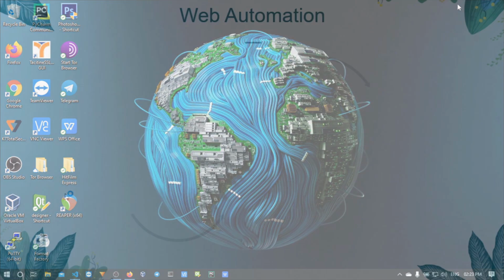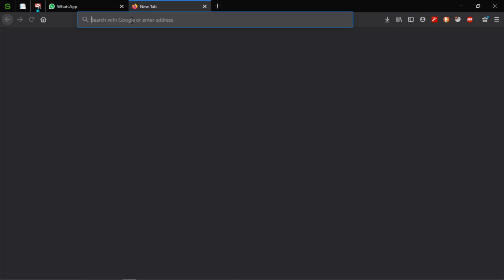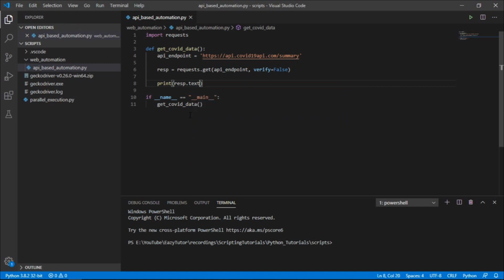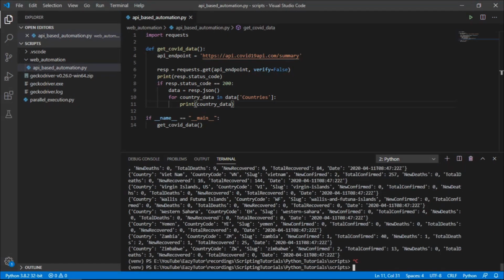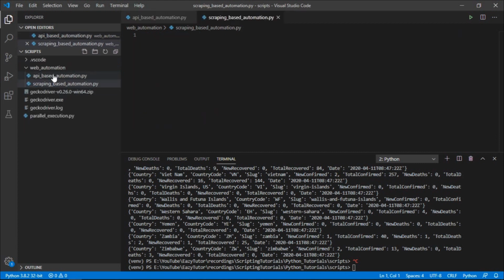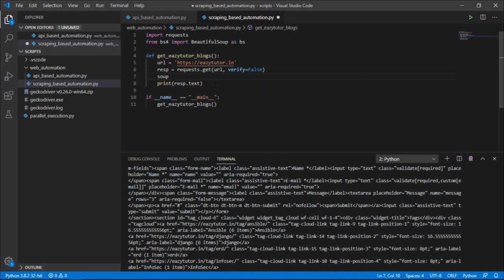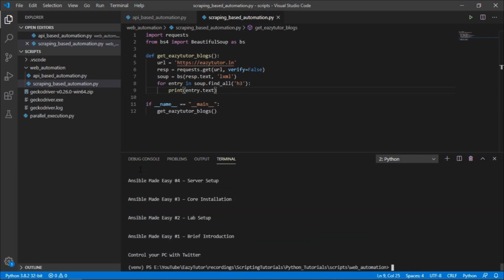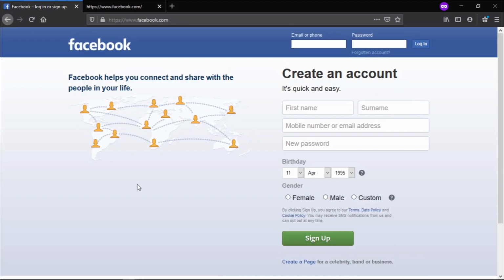Advanced Web Automation with Python Part 1